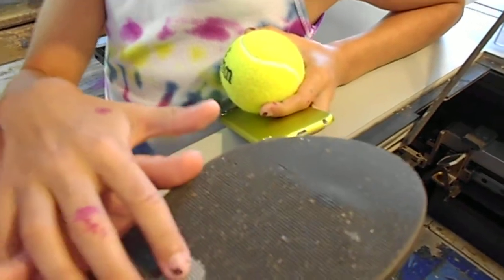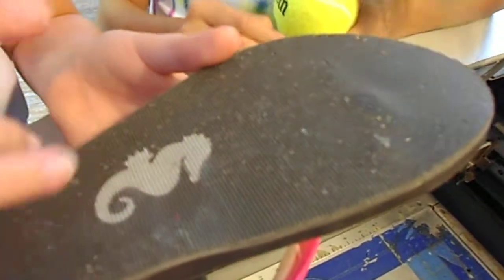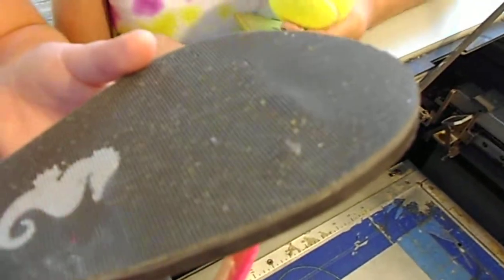Will It Engrave? Trial #5 Flip Flop